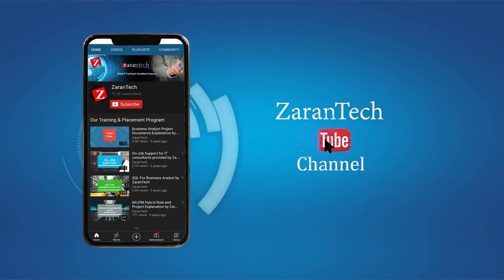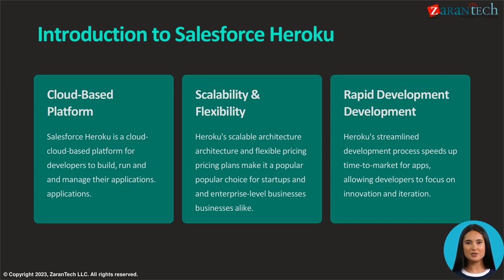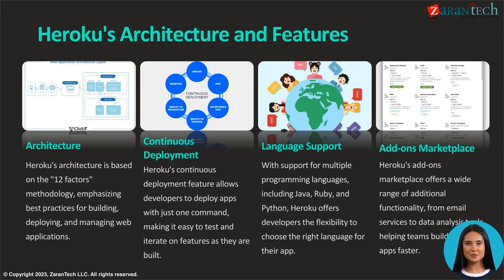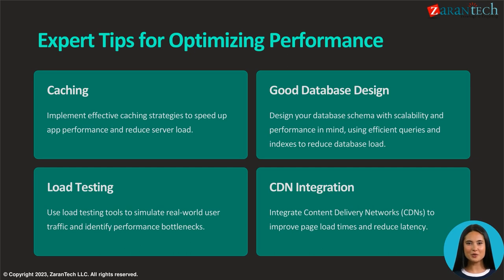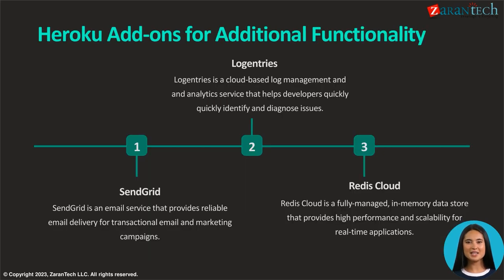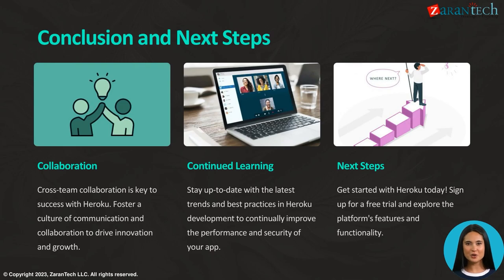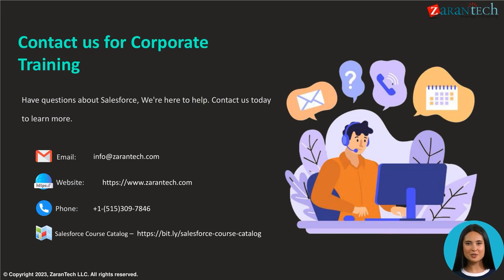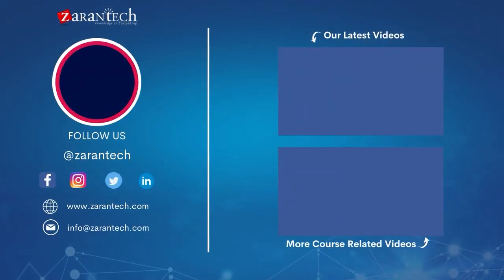Salesforce Heroku Expert tips and tricks | ZaranTech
👉 In this video you will learn about Salesforce Heroku Expert tips and tricks.